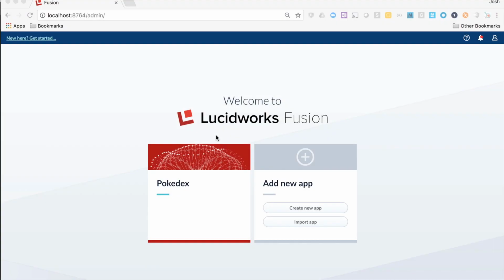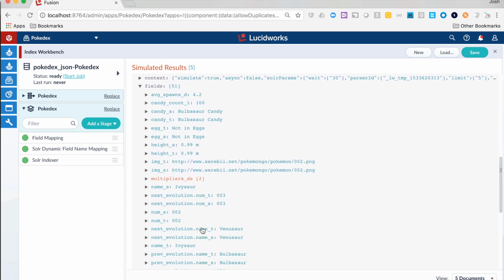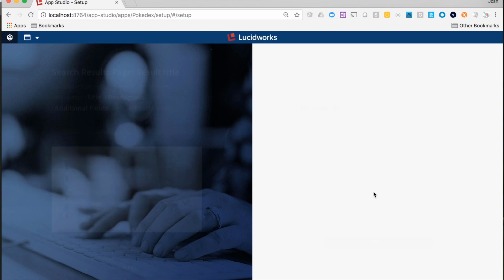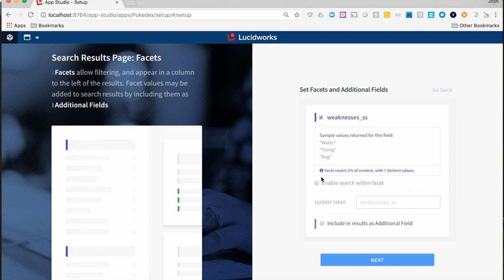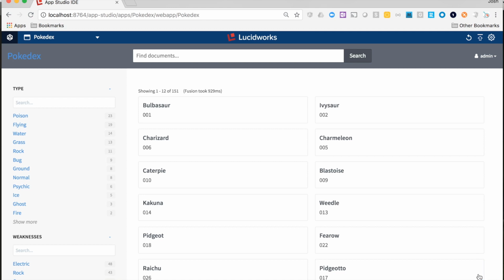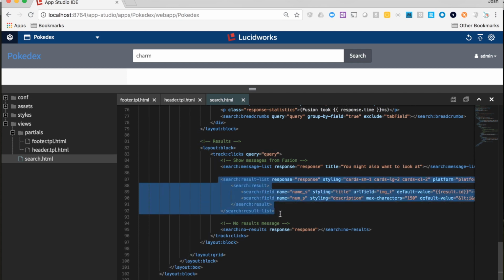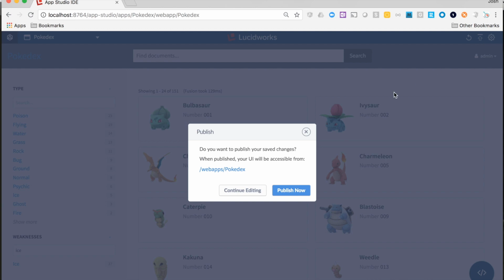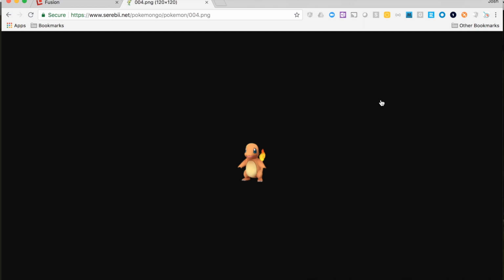Create Your Own Search Application in 10 Minutes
Lucidworks Solutions Architect Josh Goldstein demonstrates how to create a search application with Fusion App Studio that indexes the original 151 Pokemon to create a searchable database of the first generation of monsters.